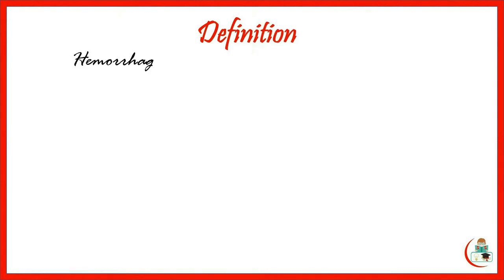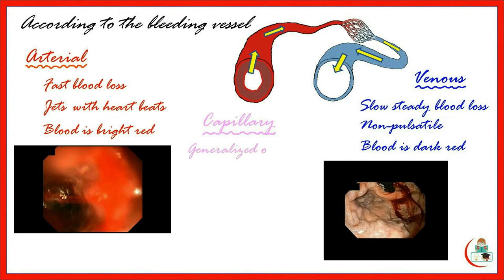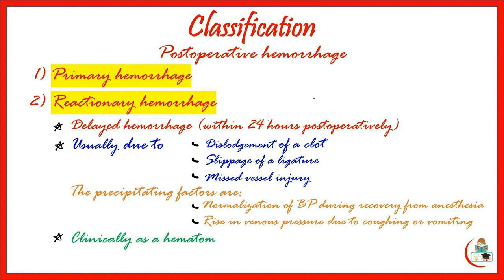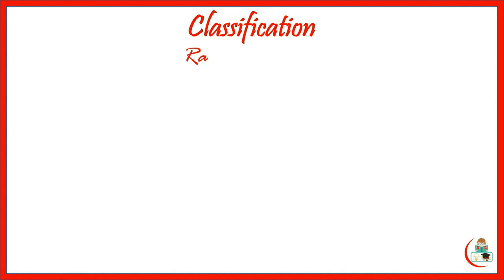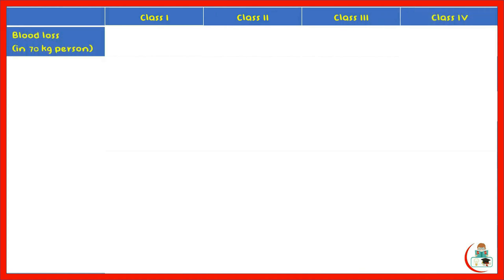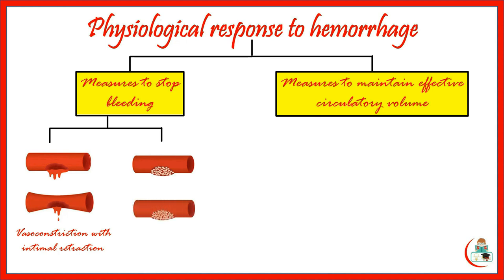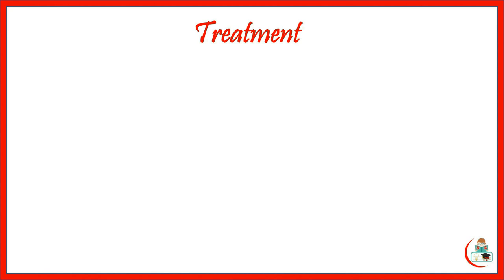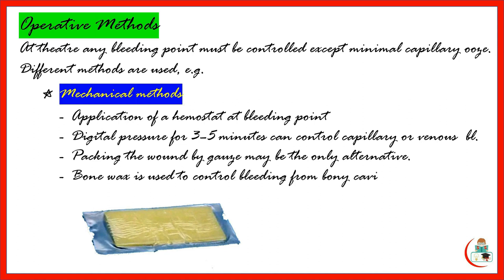Hemorrhage for dental students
The basics of hemorrhage as regard definition, etiology, types, clinical features and management are presented in short.